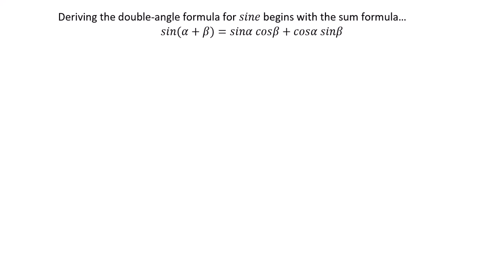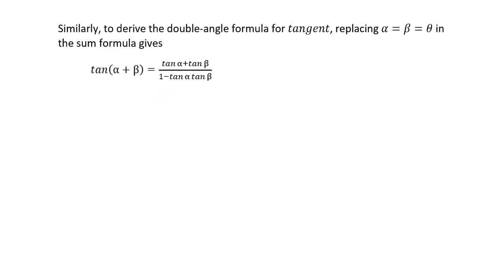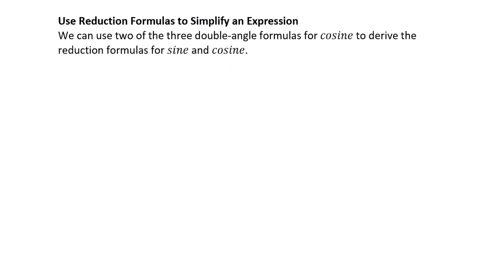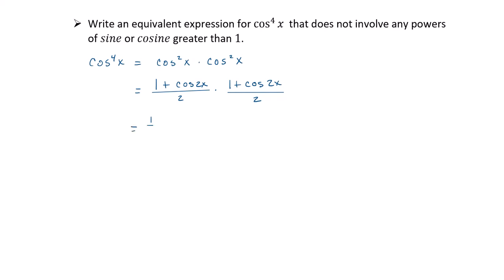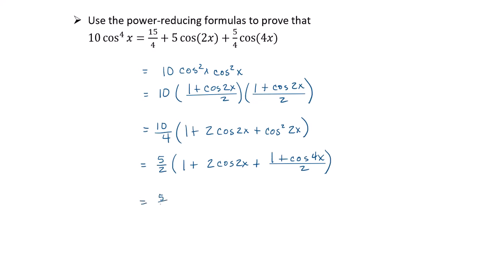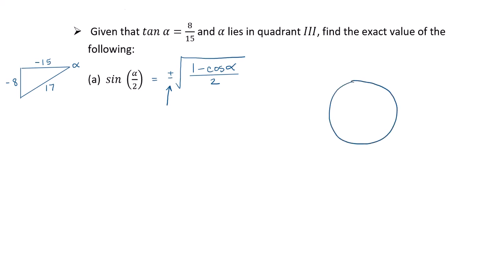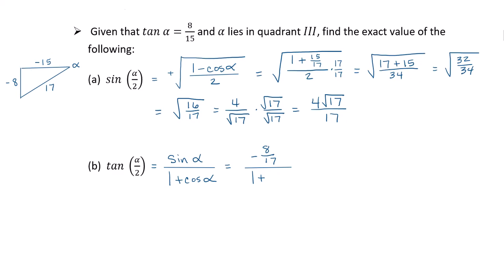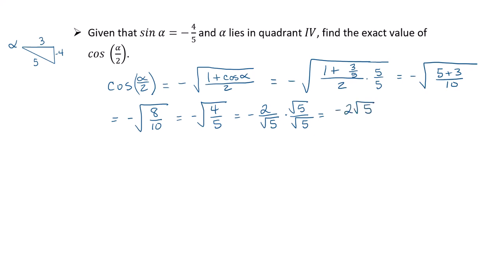7.3 Double-Angle Half-Angle and Reduction Formulas